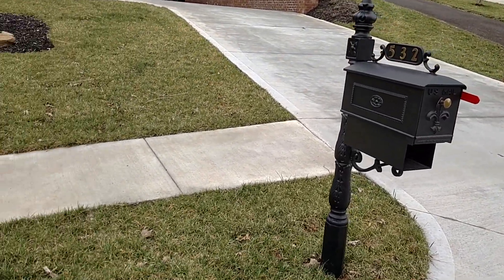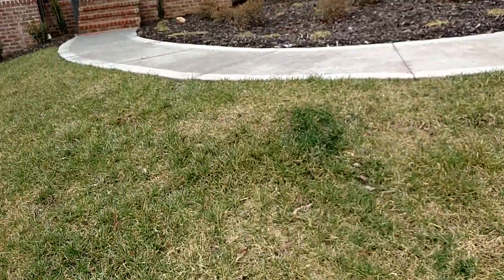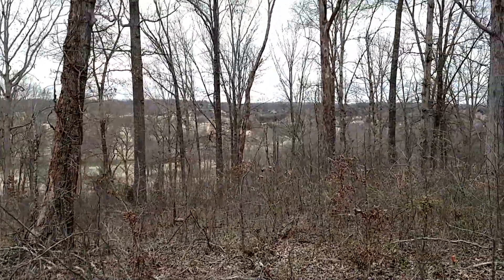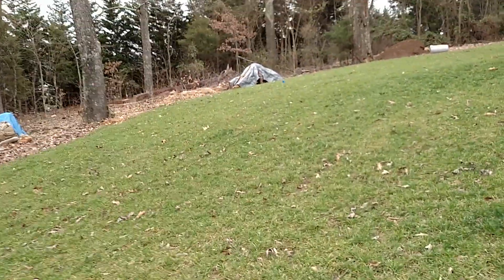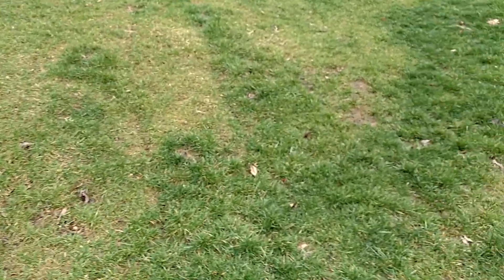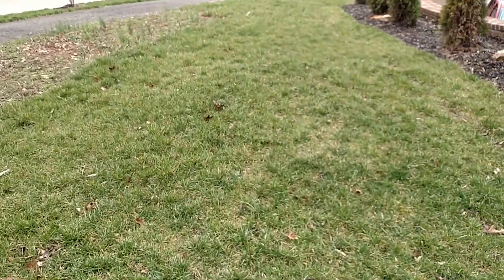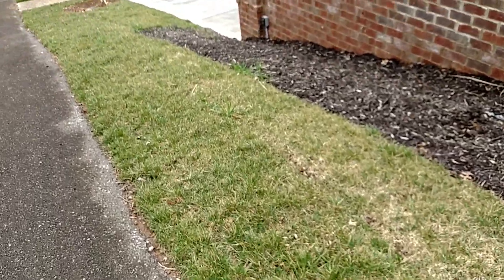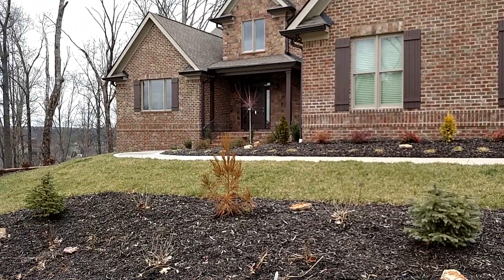N. D. 's Lawn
Greener Pastures?